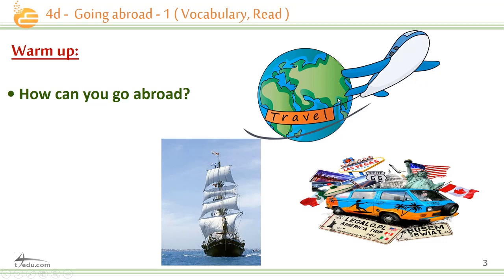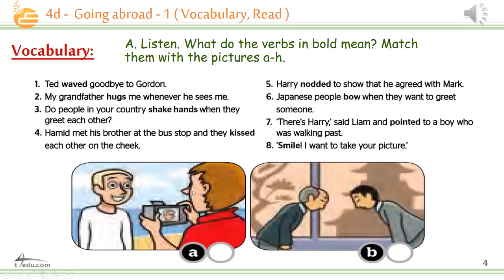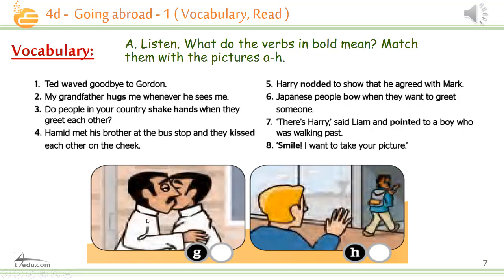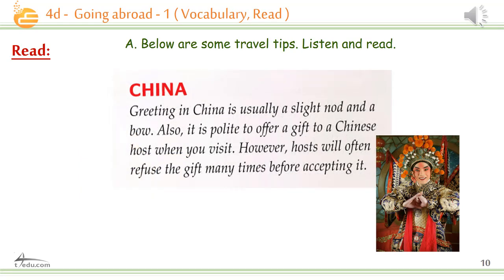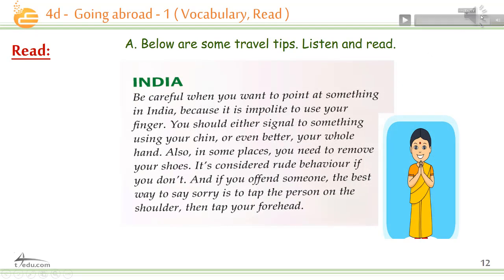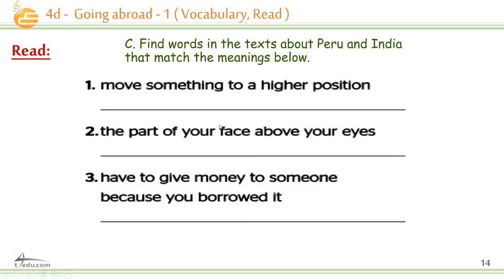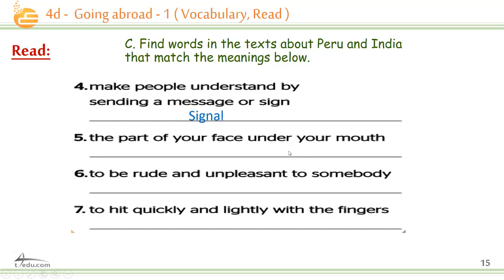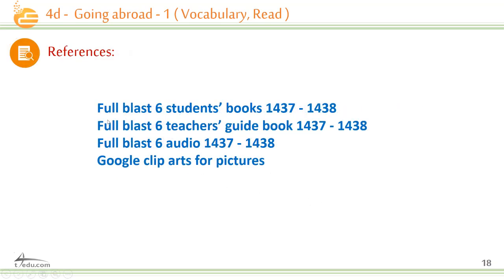4d - Going abroad - 1 (Vocabulary, Read)